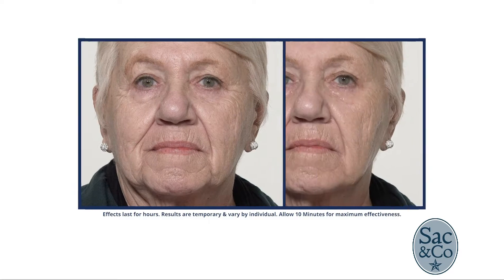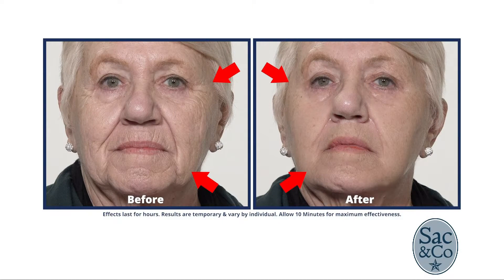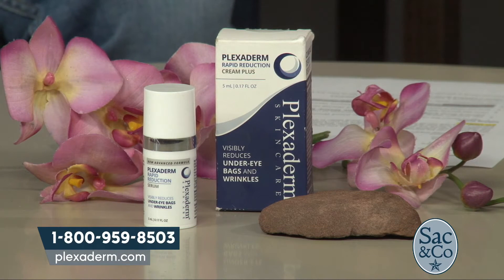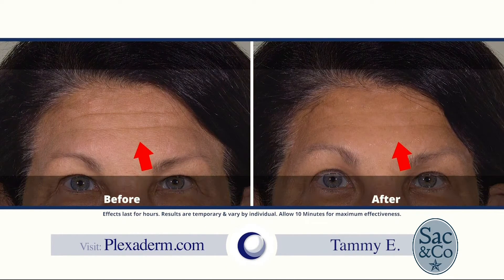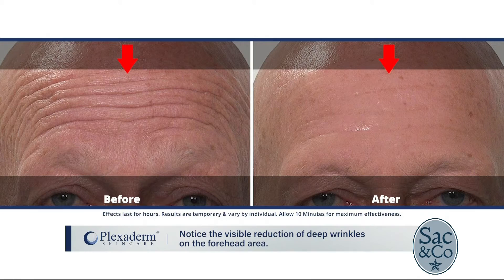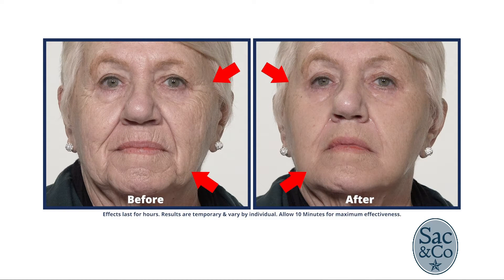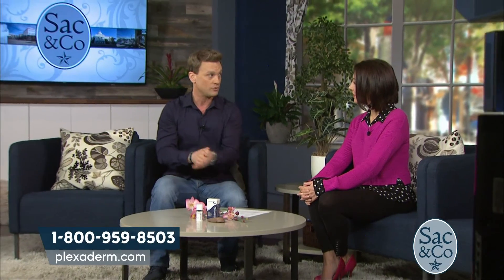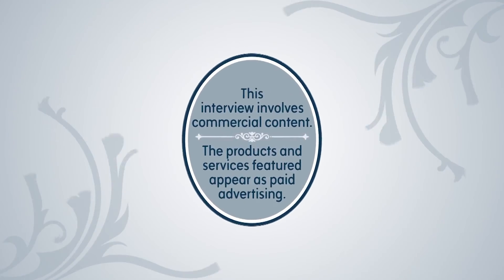Want to Get Rid of Under Eye Bags, Dark Circles, or Wrinkles?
Learn how Plexaderm could possibly smooth fine lines, firm skin and minimize visible pores!